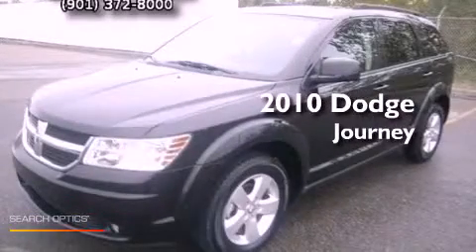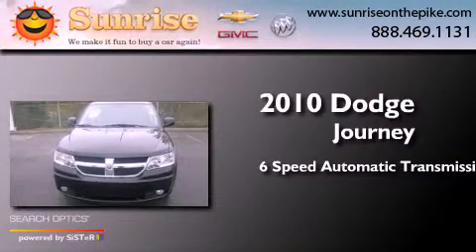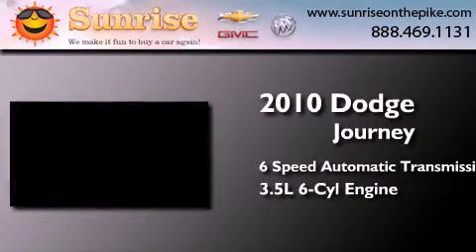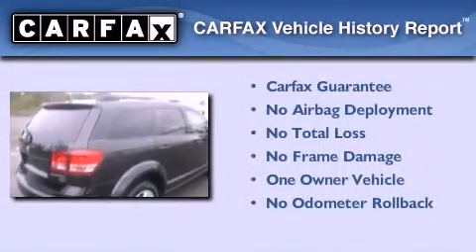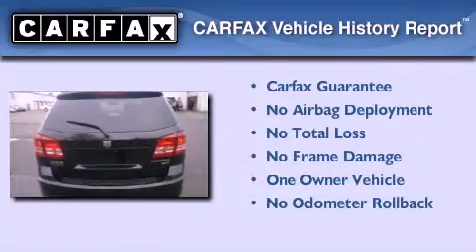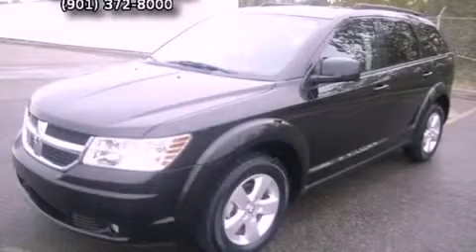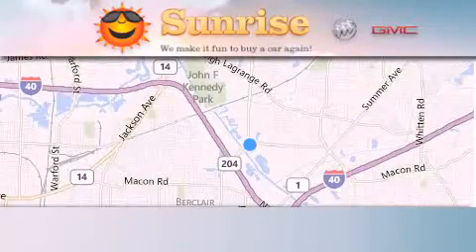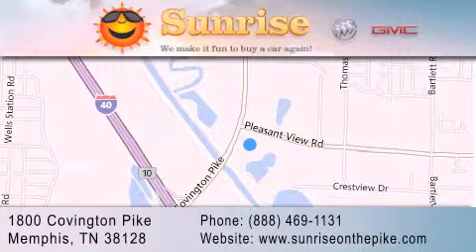2010 Dodge Journey Memphis TN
Year : 2010
 Make : Dodge
 Model : Journey
 Engine : 3.5L V6
 Trans . : Automatic 6-Speed
 Exterior : Black
 Miles : 78,889

 Stock : X10137R